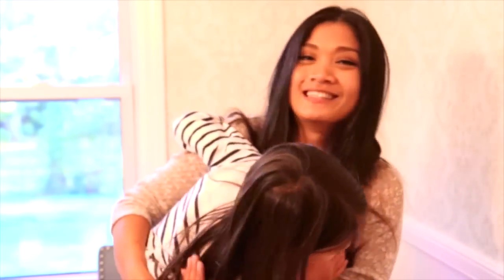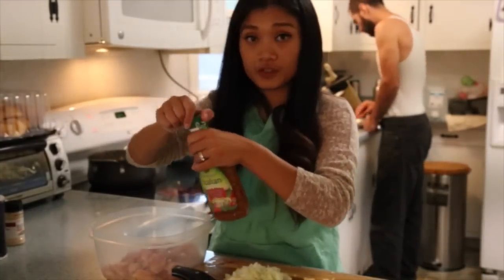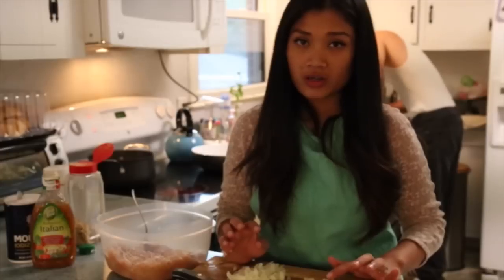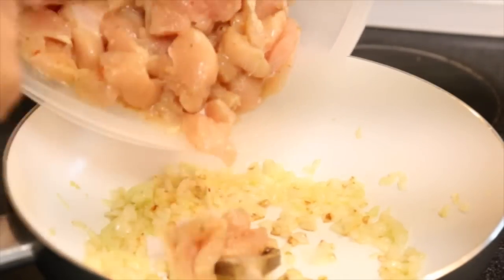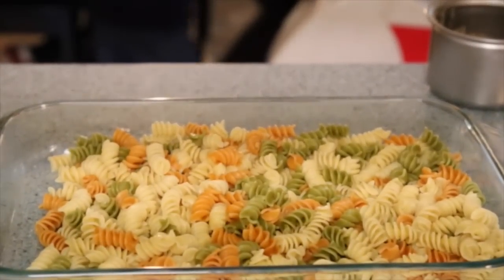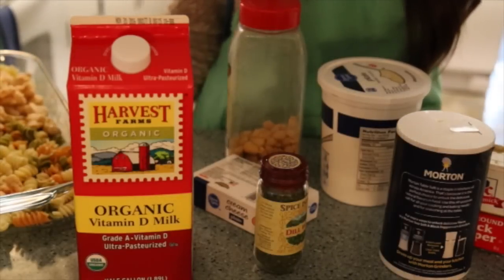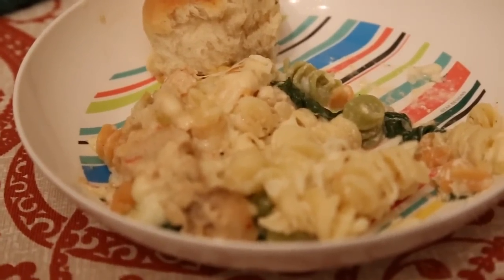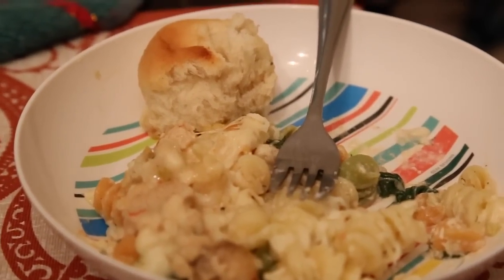CHICKEN CASSEROLE || AYAM PANGGANG KEJU